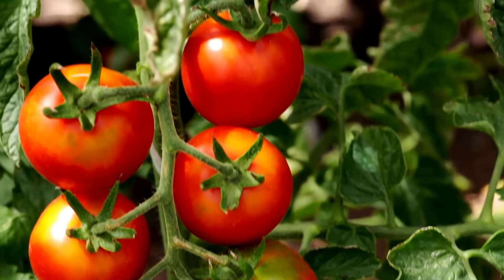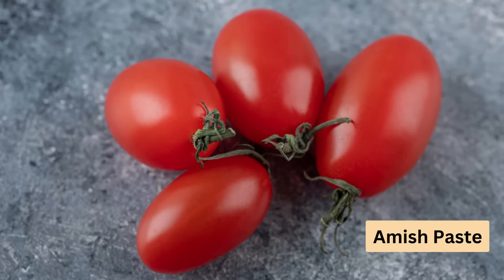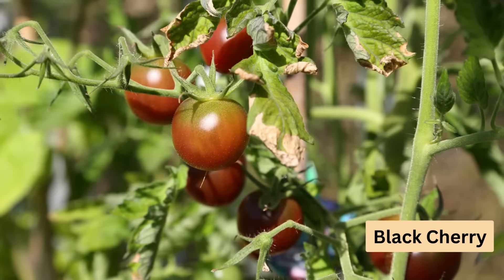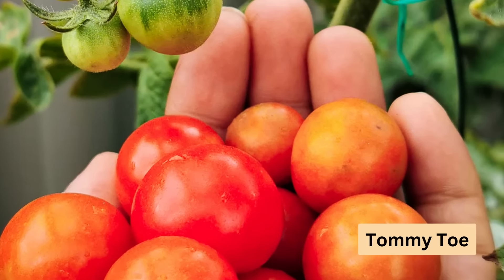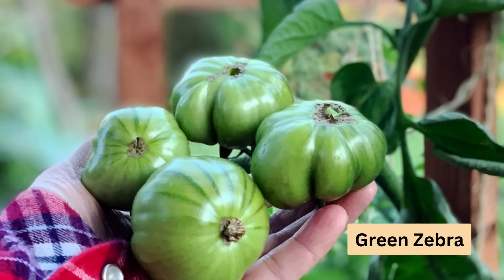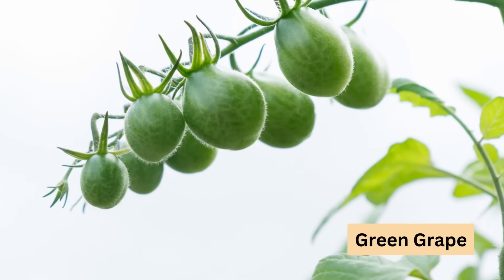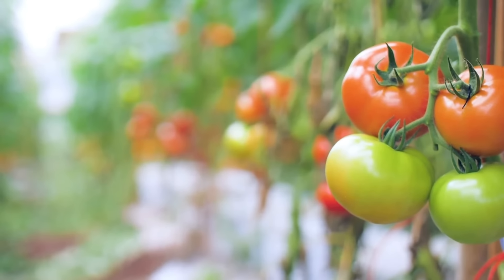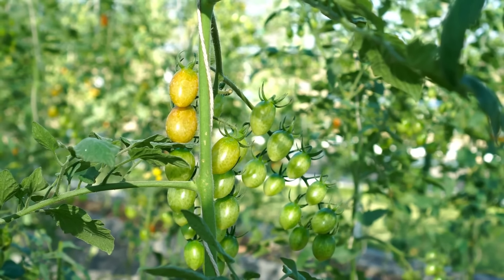Types of Tomatoes: Tomato Varieties to Grow in Australia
Join us as we explore 9 incredible tomato varieties perfect for Australian gardens. From the juicy Beefsteak to the unique Black Russian, learn about each variety's unique characteristics and growing requirements. Whether you're a seasoned gardener or just starting, this video is packed with helpful tips and insights to help you grow a bountiful tomato harvest.

Don't forget to stake and prune your tomatoes for the best results! Share your experiences or questions in the comments below – we'd love to hear about your tomato adventures!

🍅 Featured Varieties:

Amish Paste
Apollo
Beefsteak
Black Cherry
Black Russian
Green Zebra
Green Grape
Tigerella
Roma
Tommy Toe